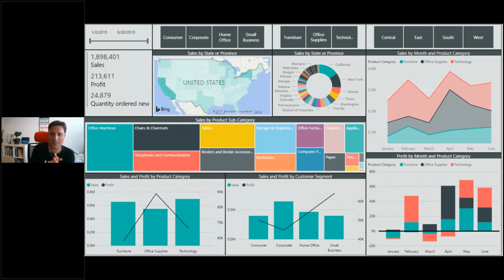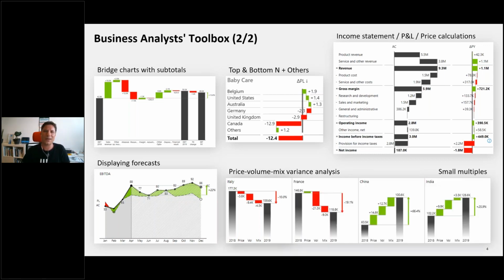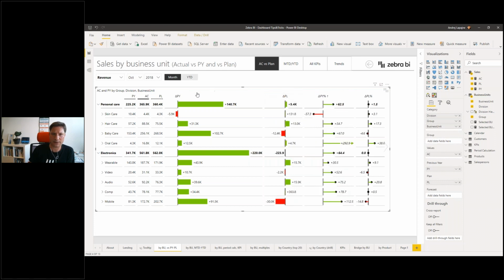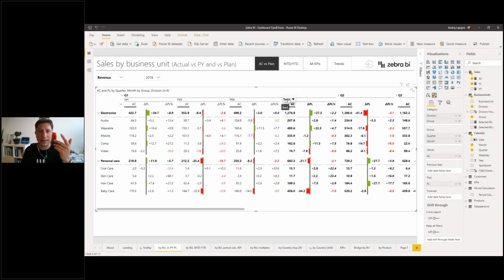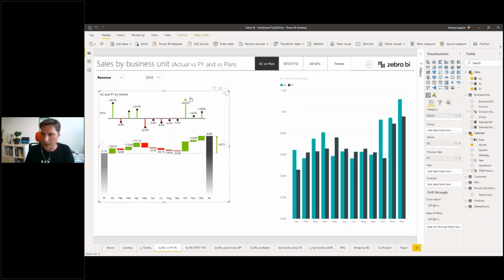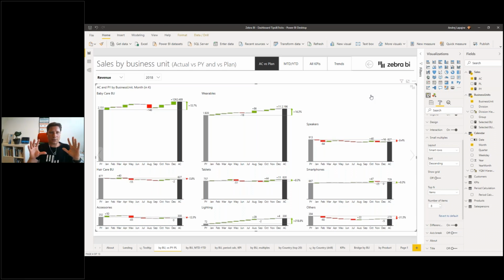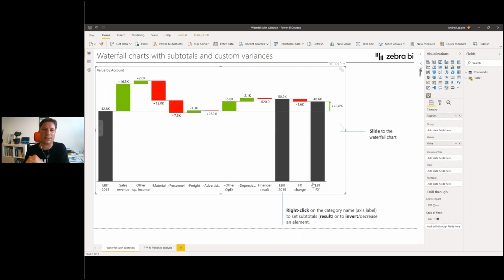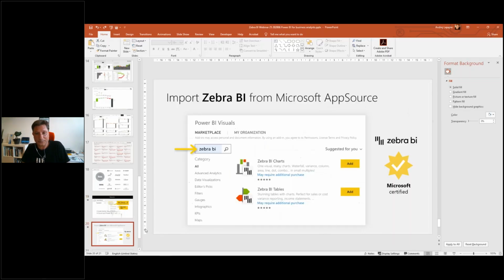Advanced Power BI Techniques for Business Analysts: Zebra BI Expert Session💥 | Zebra BI Webinar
⏱️ TIMESTAMPS ⏱️

0:00 Introduction by Andrej Lapajne
0:49 What does a good dashboard need?
4:34 Business analyst's toolbox
17:49 Tables (creating a page with Zebra BI)
32:40 Group functionality
35:20 Controlling your visuals
37:40 Totals and subtotals
47:54 Changing views in tables
49:22 Zebra BI charts
52:36 Variance analysis (waterfall charts)
59:44 Adding additional field
1:02:06 Small multiples
1:05:57 Top/Bottom N + Others
1:10:28 Looking great on mobile
1:16:32 Subtotals in waterfall charts (currency fluctuations)
1:21:20 Custom variance analysis with waterfall charts
1:22:57 Subtotals in tables and hierarchy
1:26:20 Forecasts
1:29:50 Conclusion and final questions